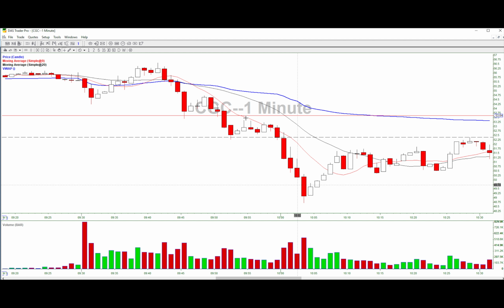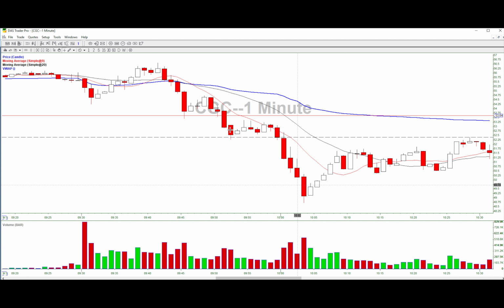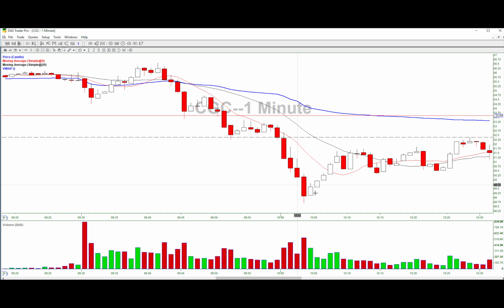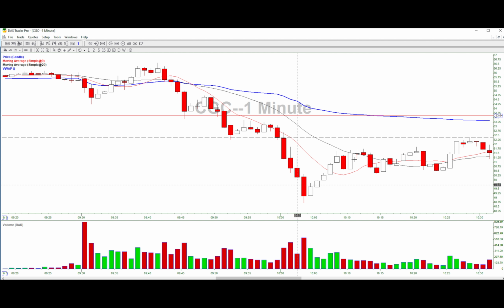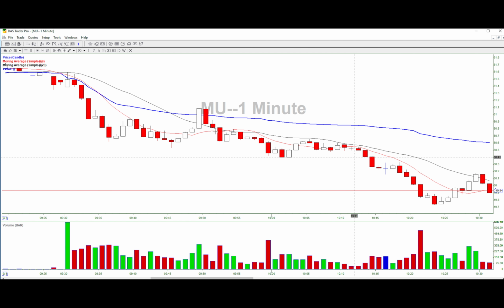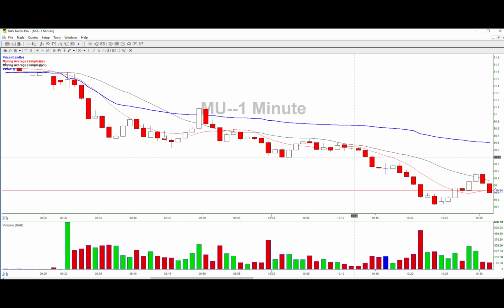Sept5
CGC and MU